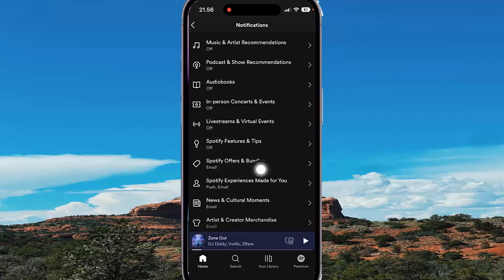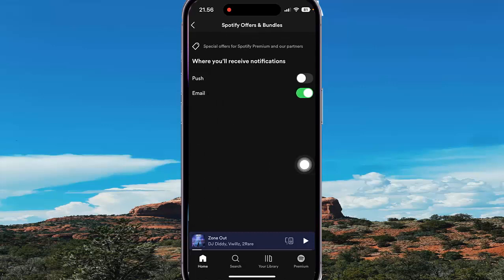How to turn on or off Spotify Offers and Bundles Email notifications in iPhone 14 Pro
In this video we will learn about How to turn on or off Spotify Offers and Bundles  Email notifications. I use  iPhone 14 Pro in this tutorial